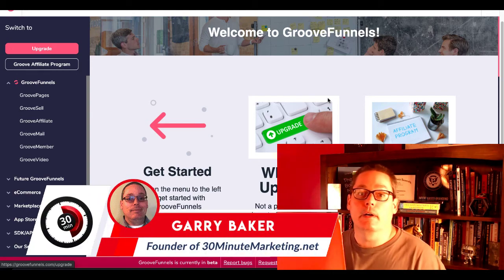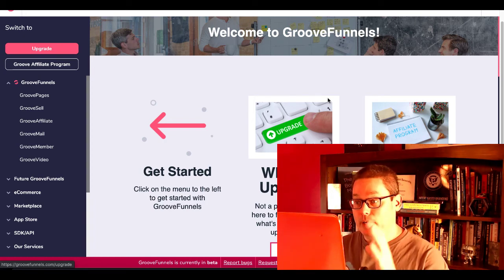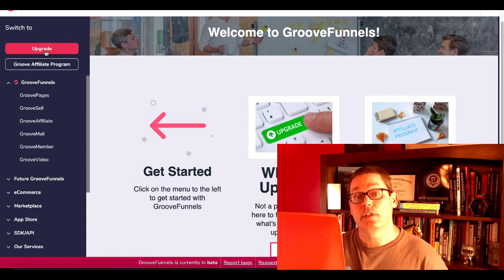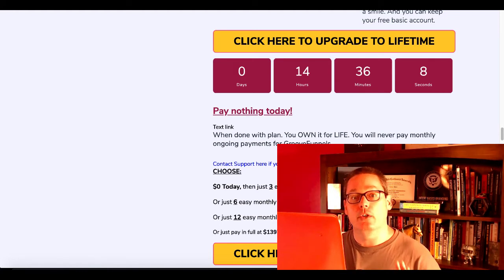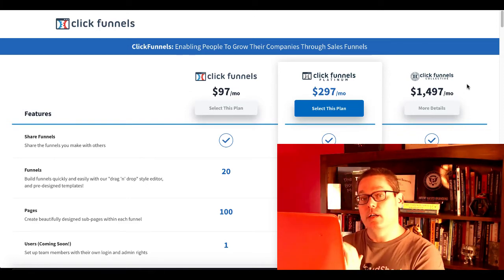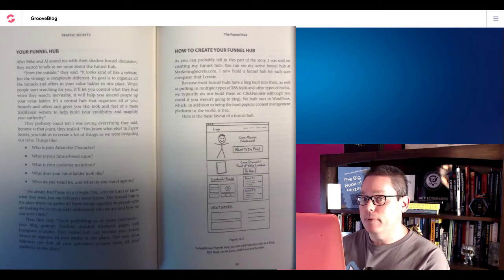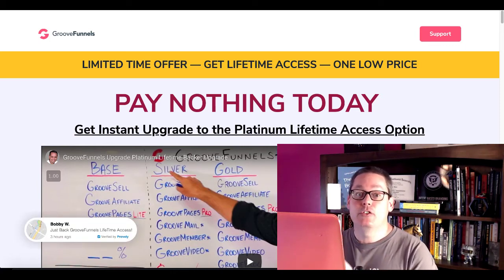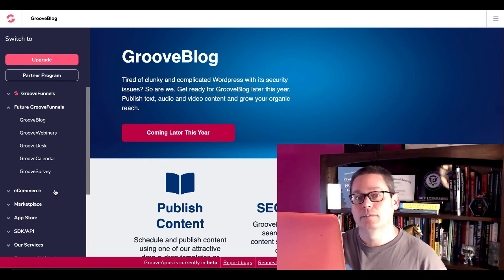ClickFunnels Vs GrooveFunnels | Russell Brunson Traffic Secrets REVEALED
START YOUR OWN ONLINE BUSINESS

How to create a website for free and start making money online by using GroovePages from GrooveDigital inside of GrooveFunnels.

How to add an external link to your menu bar or navigation menu in GroovePages and redirect to an external website.

BUILD YOUR FREE FUNNEL TODAY